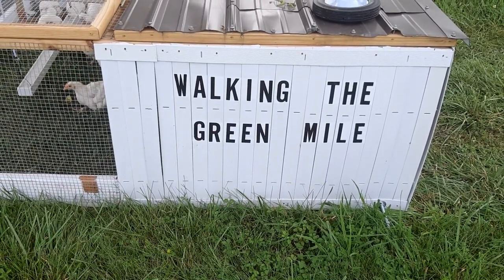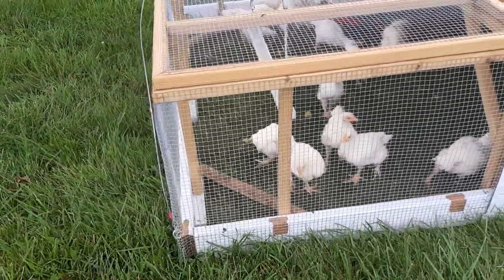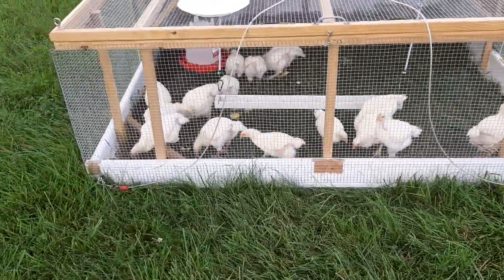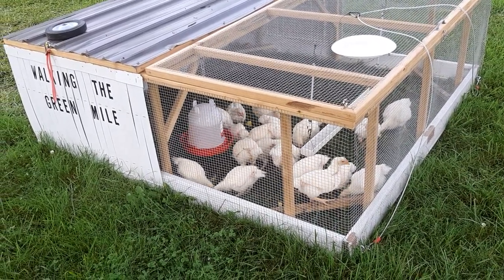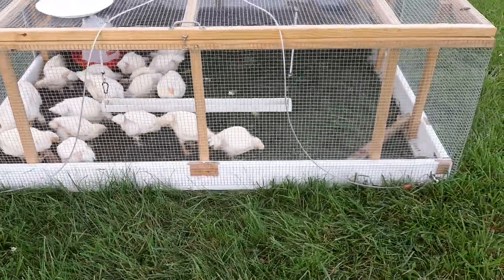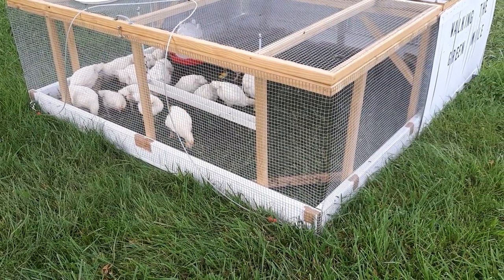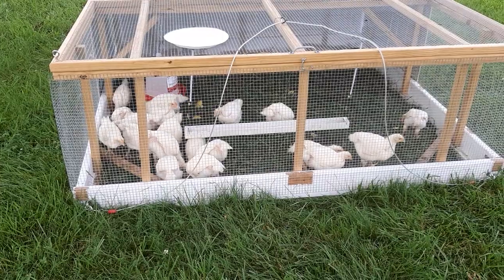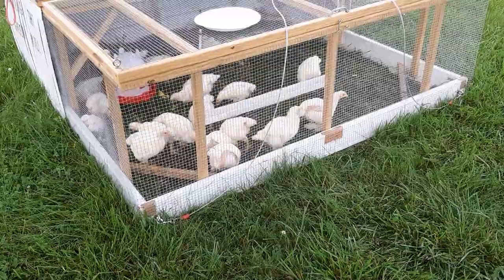walking the green mile on the Johnsorosa Homestead